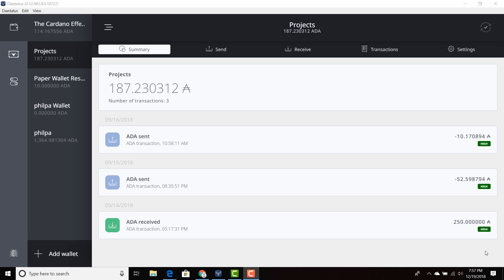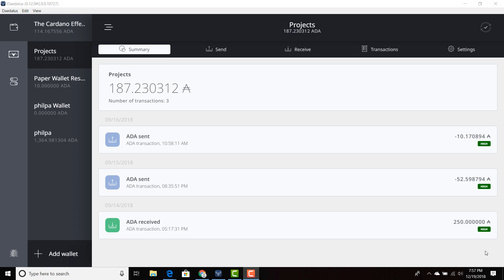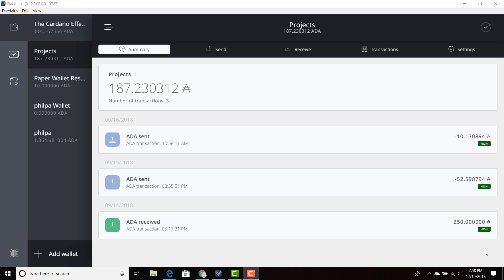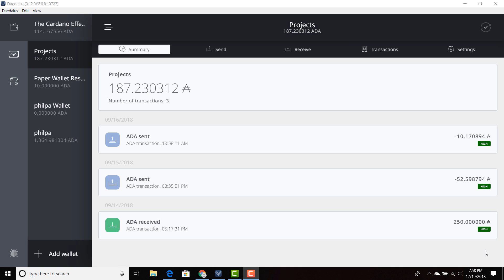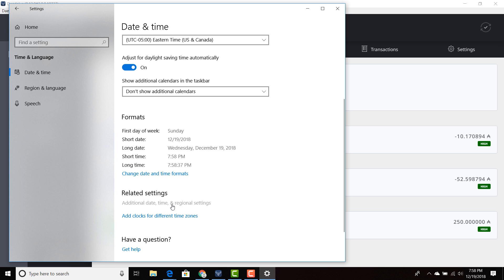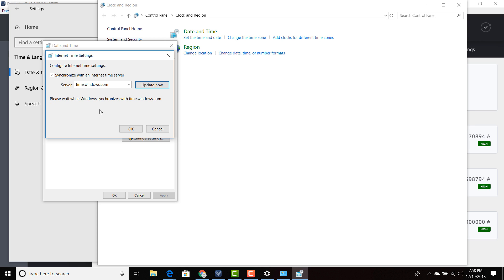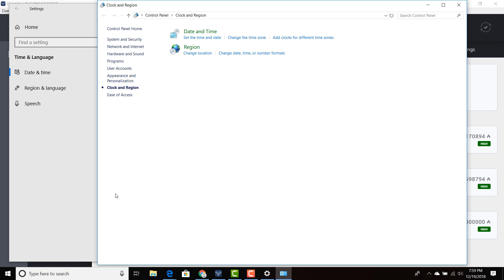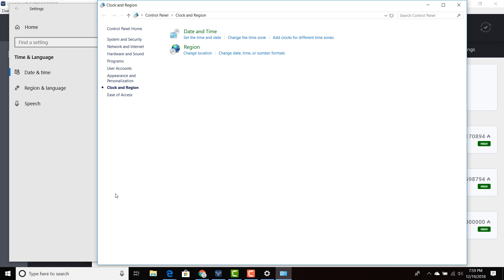Quick windows fix if your machine clock is out of sync with Cardano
The purpose of this video is to offer a solution for Windows users to troubleshoot Daedalus when faced with time sync issues.

Keep your crypto SAFE and SECURE

Equipment used

DdzFFzCqrhsiJvDPc5cNVNNnrXFnELk9hYtkL1PWansbn2htUrw1dqkSciXtSB6ZrxU637qSLDW9FVLmQTTdc6HmGLFuis4Mt6C8X8HA